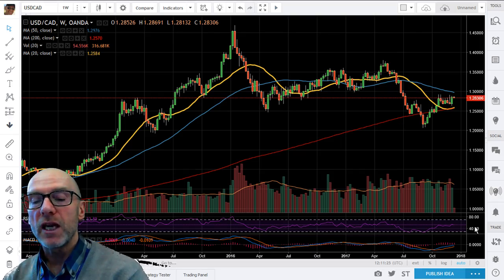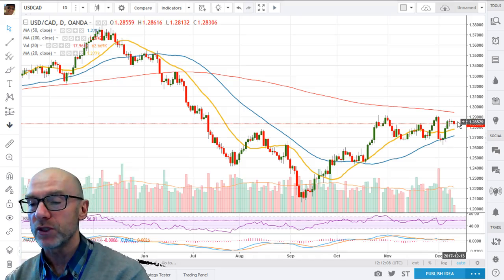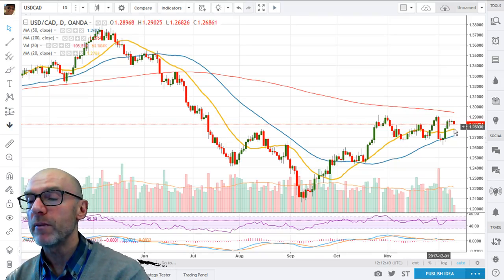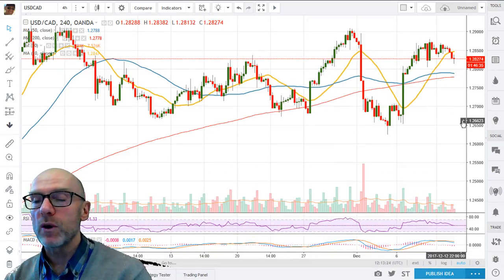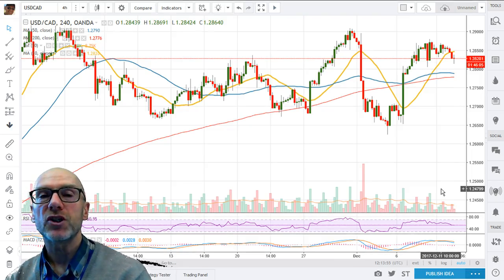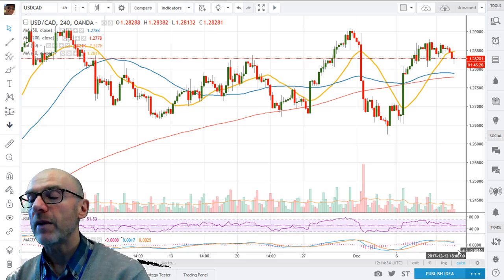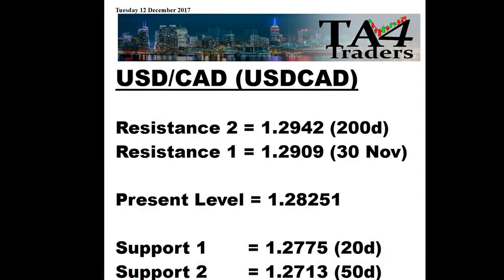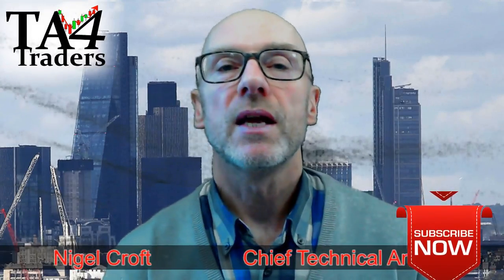Technical Analysis on USD/CAD - 12th December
Technical Analysis on the USD/CAD FX Pair (USDCAD) on the 12th December 2017 -